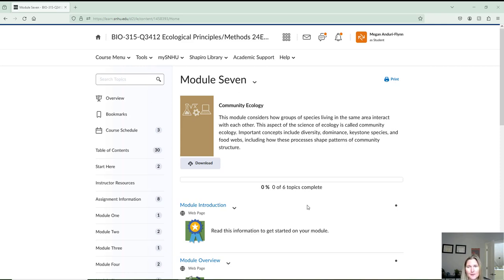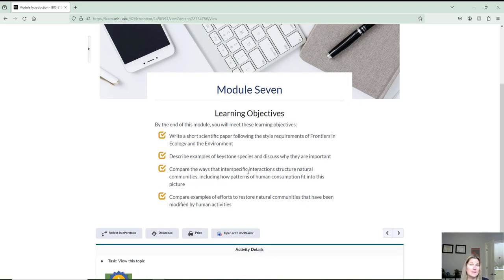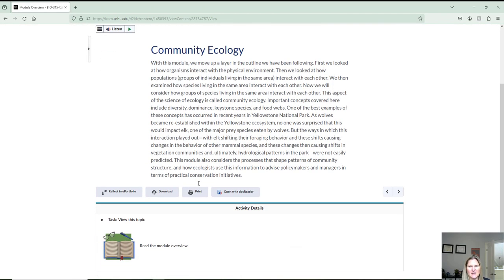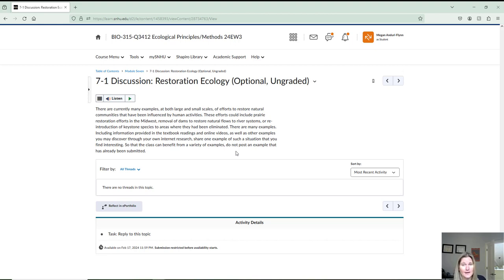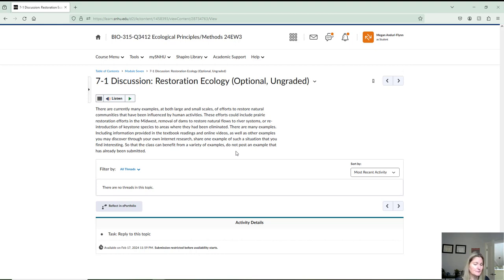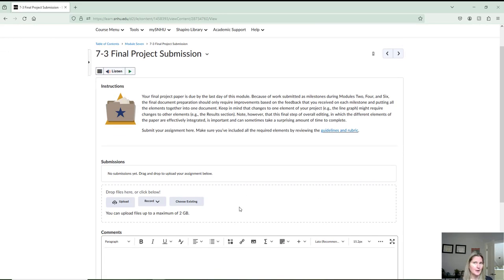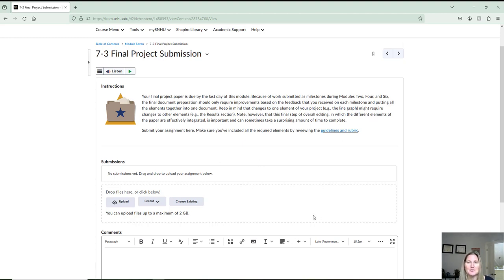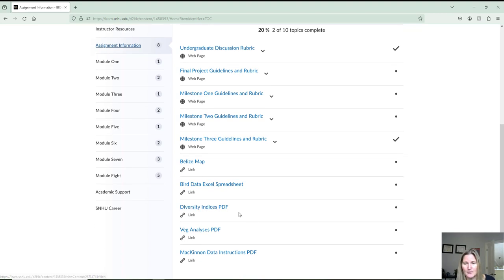Topic 7 Bio 315 SNHU